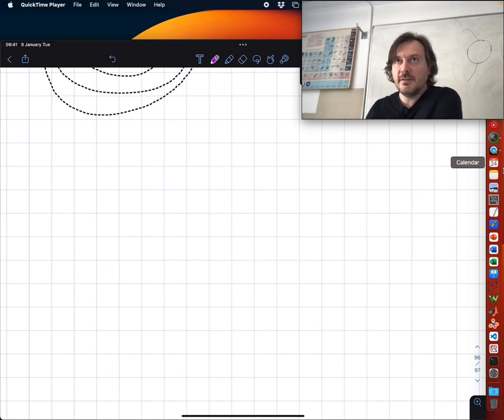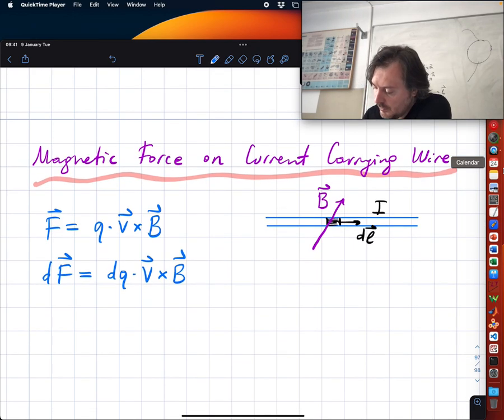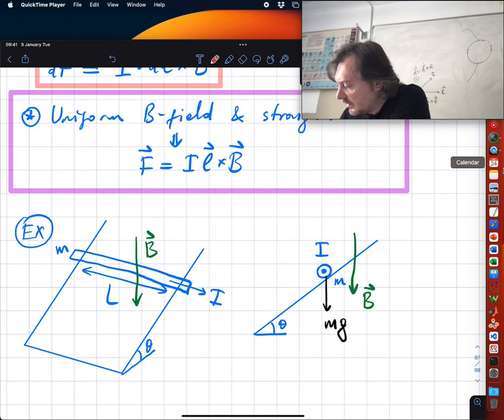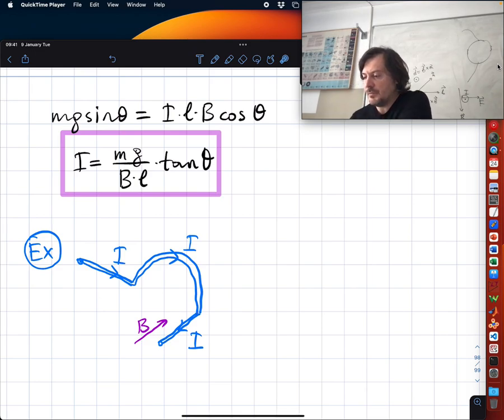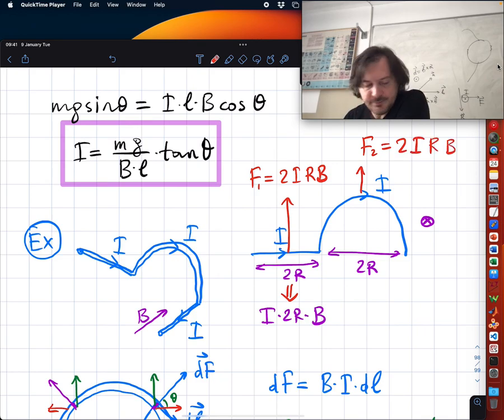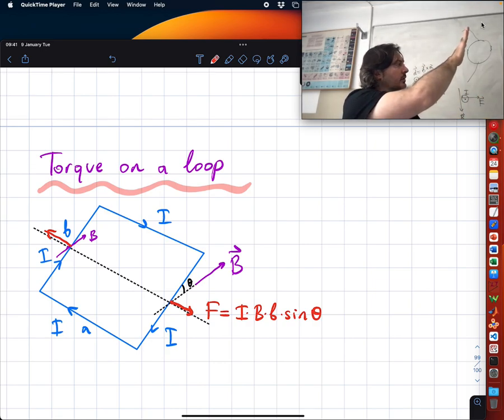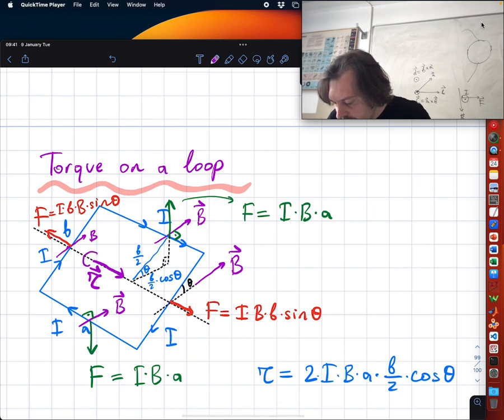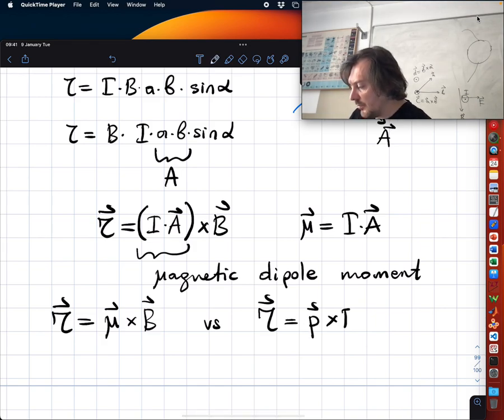PHYS 102 - Lecture 23: Magnetic force on current carrying wire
Magnetic force on current carrying wire